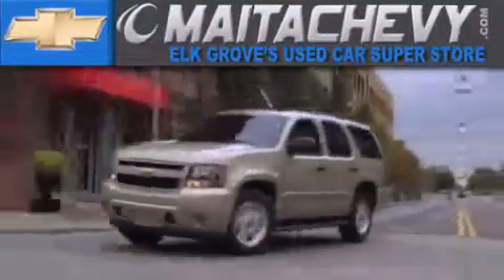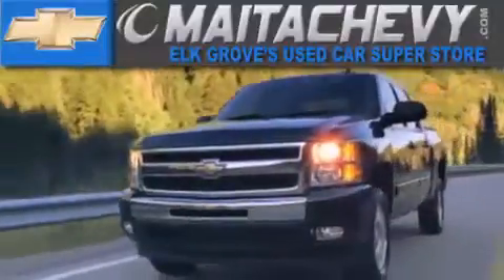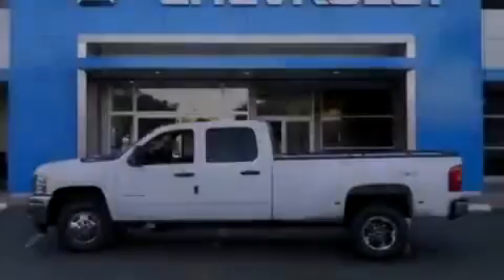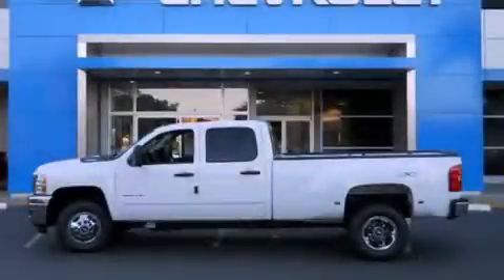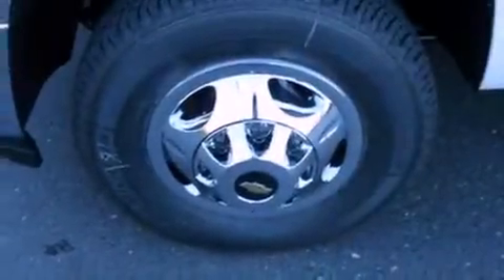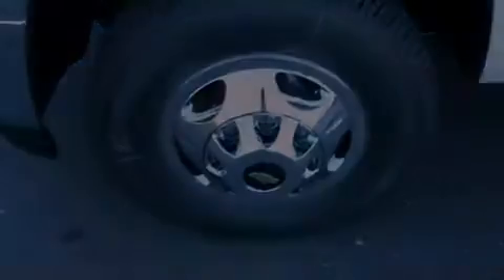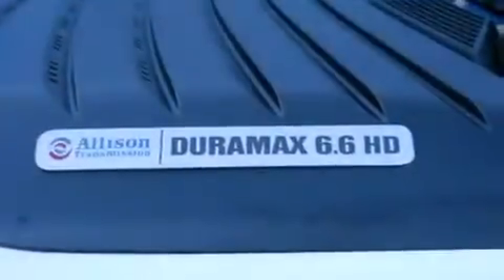2012 Chevrolet Silverado 3500 HD Elk Grove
We are proud to present this 2012 Chevrolet Silverado 3500 HD .

 Year : 2012
 Make : Chevrolet
 Model : Silverado 3500 HD
 Engine : 8 cylinder engine

 9650 Auto Center Dr.

 2012 Chevrolet Silverado 3500 HD Elk Grove CA